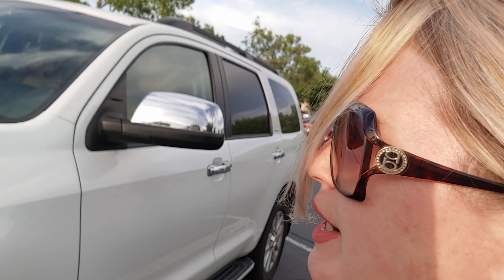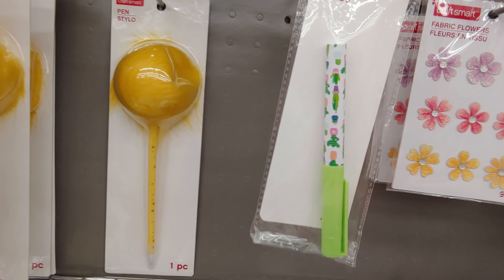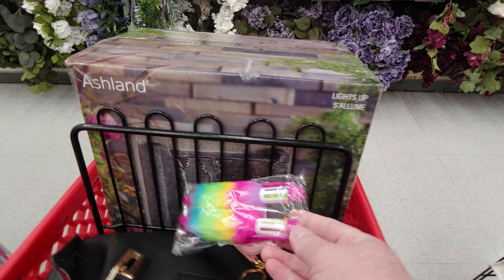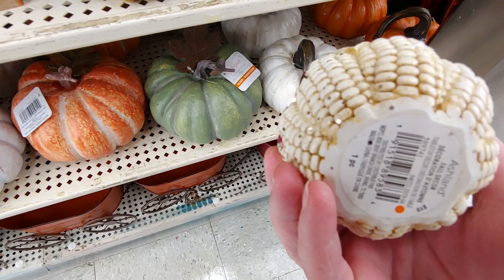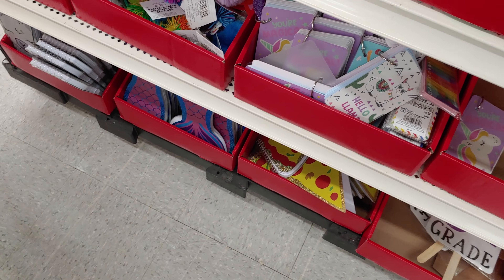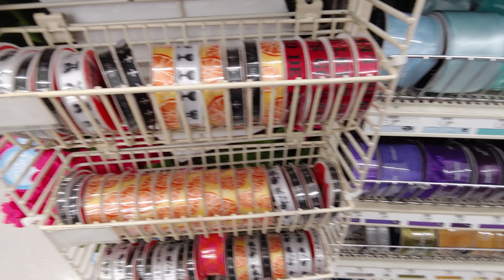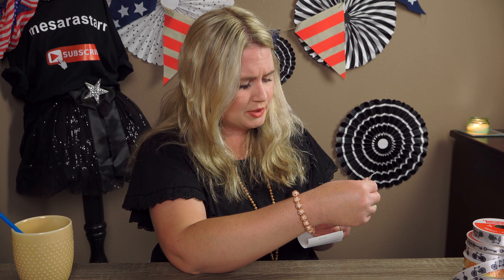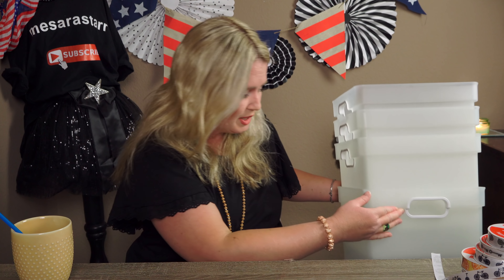Come Shop with Me at Michael's!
Hi friends, here is what I found at Michael's this evening.  I hope you all are doing well.  Thank you so much for being here.  Have a blessed day!